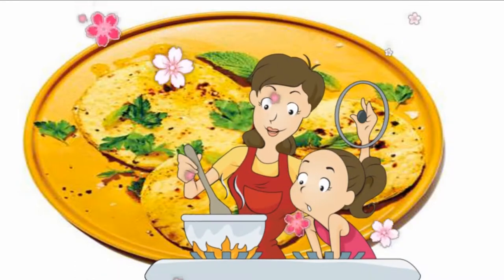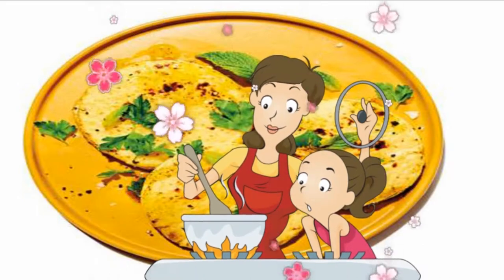These Tasty Chickpea Recipes Can Help Cut Fat and Cholesterol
When it comes to chickpea recipes, hummus is the first that comes to mind. That said, it might not be your thing. But that doesn’t mean chickpeas should be overlooked. The little legume is a windfall of nutrients for endurance athletes, and there are ways to prep it beyond the dip.

"Hey guys, I just saw this post and actually was reading about this same topic the other day.

I did some searching around and stumbled onto this cool article... I thought it was helpful... check it out:

The 3 Best Ab Exercises that aren't called Ab Exercises -

Does Diet Soda Make You Fat? -

Good Carbs vs Bad Carbs and all of the Carb BS in Between

Do You Really Need Cardio Exercise? -

How to Make Healthy Choices at the Grocery Store -

Is Saturated Fat Evil, or not so Bad After All? -

Top Secrets for Fat Loss and Six Pack Abs -

The Truth about Glycemic Index, Potatoes, and "White Foods" -

Effective Fat Loss Office Workouts for Time Crunched People -

Make Healthier Choices When Fast Food is the Only Option -